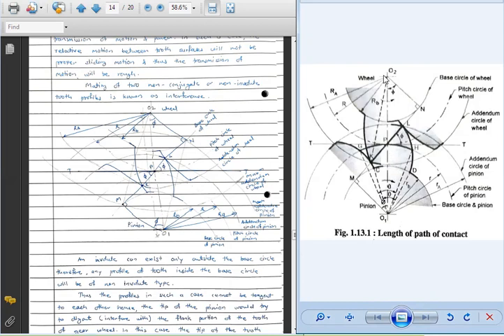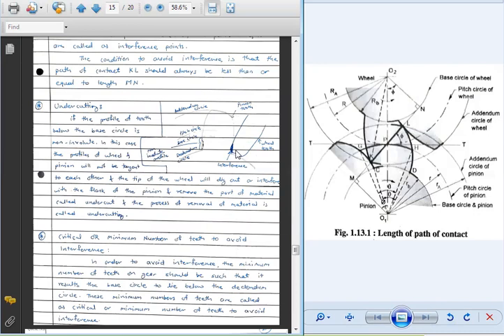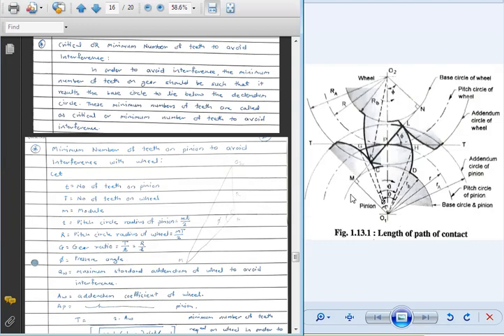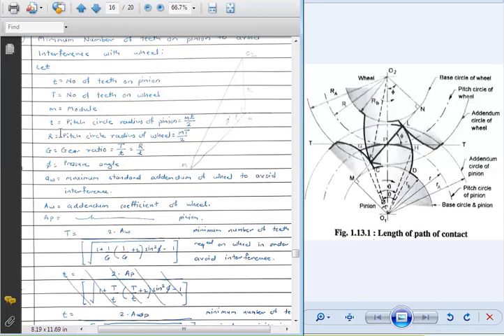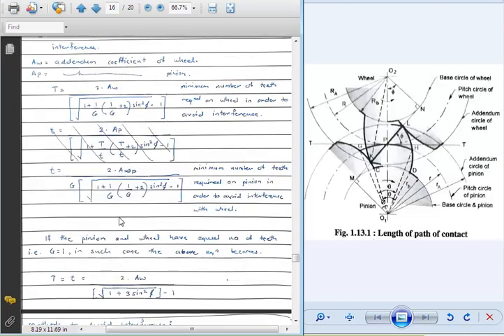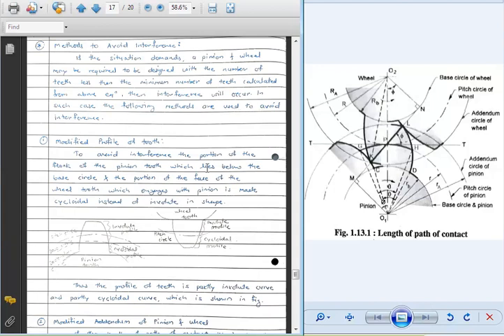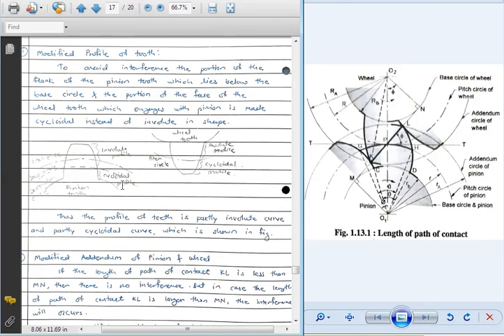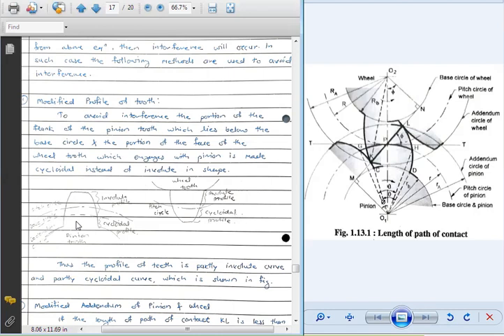Theory of Machines – II, Lecture No. 14